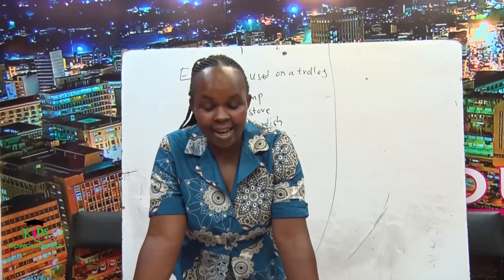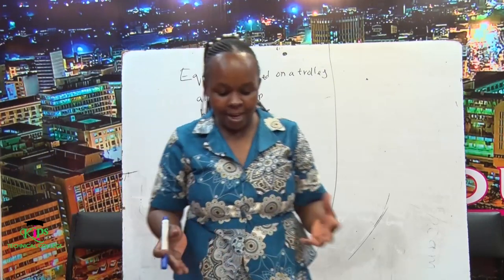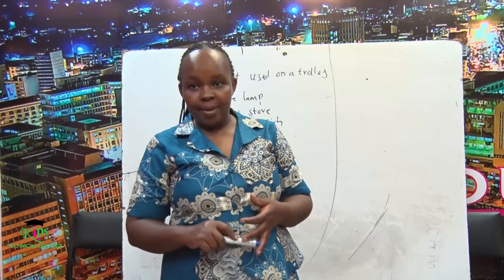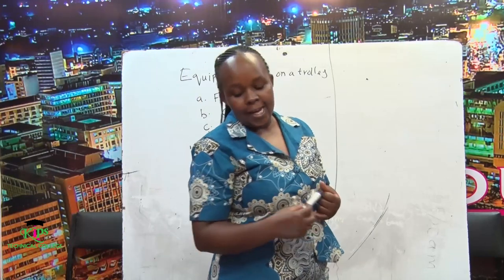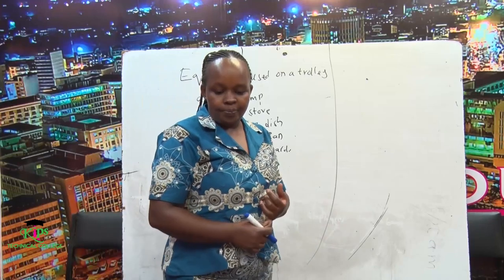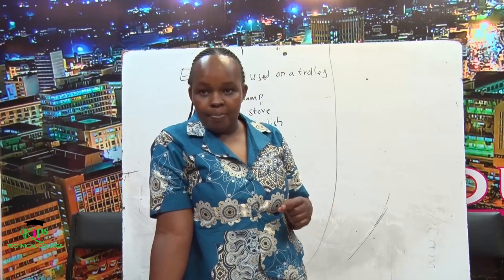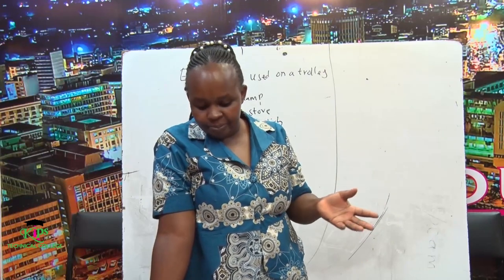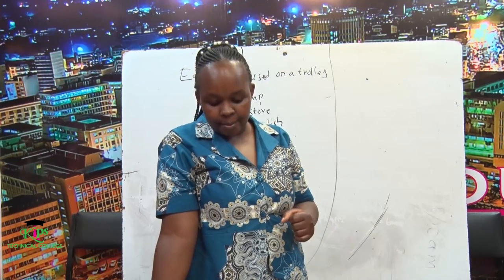equipment used in a trolly